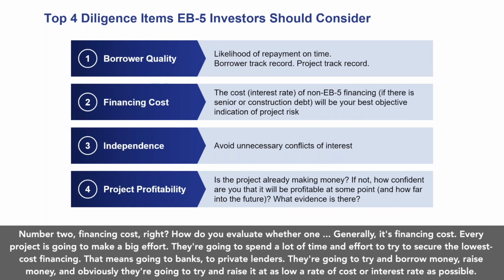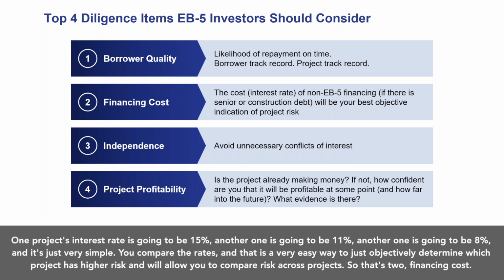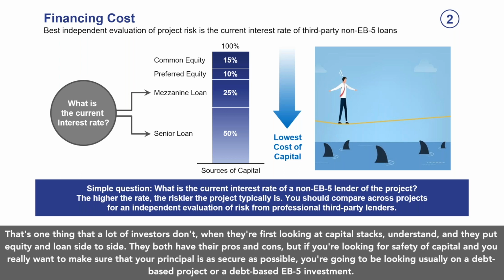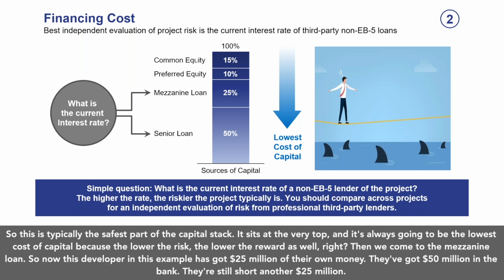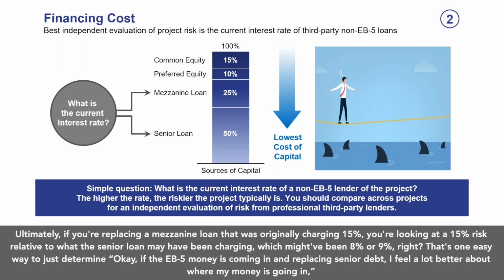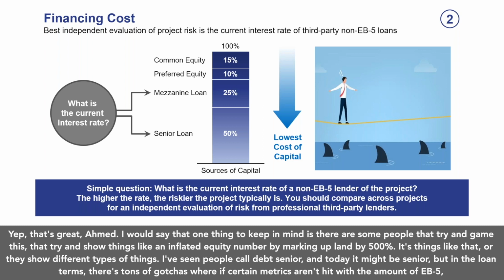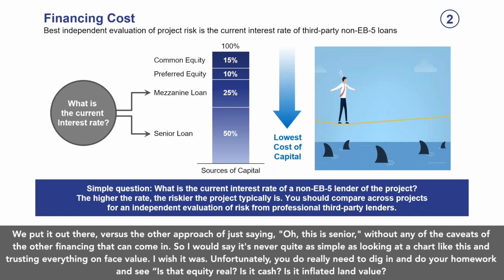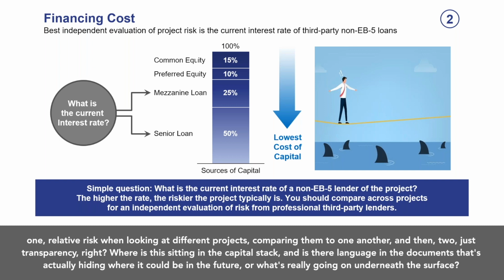Webinar: How to Avoid Losing Money in an EB-5 Project: Financing Cost